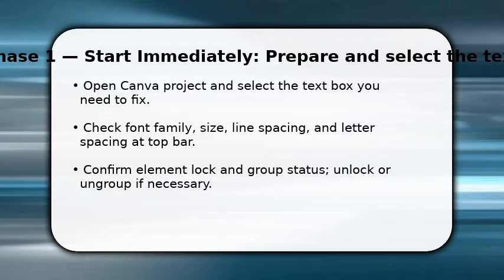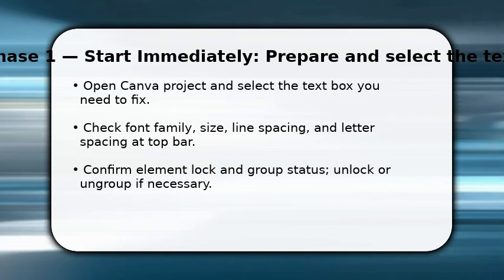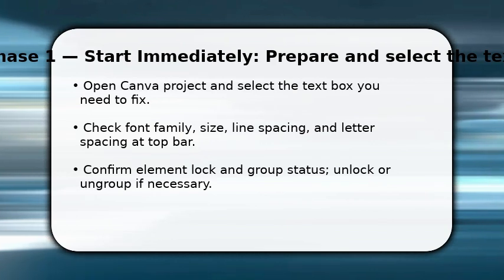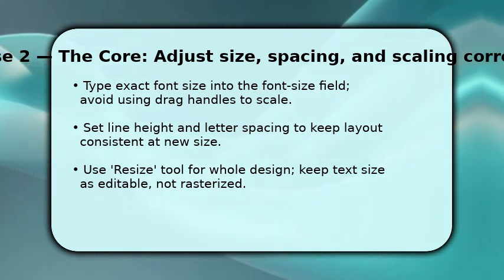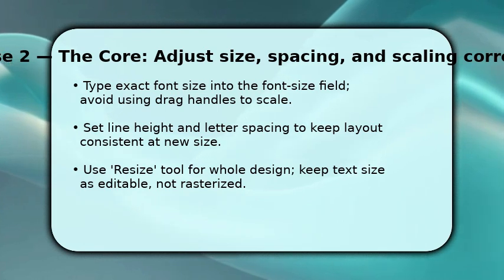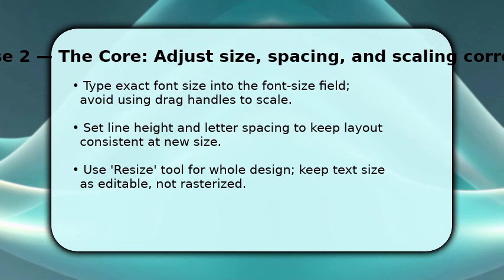How to Fix Font Size in Canva (easy Method)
How to Fix Font Size in Canva (easy Method) | 🔒 Surfshark VPN Deal — Stay private and secure. $1.99/mo + 3 Months Free ▸

Discover the simple steps to adjust font size in Canva for your projects. This video guide walks you through resizing text elements, ensuring visual balance and readability within designs.

Canva, font size fix, adjust text on Canva, resize fonts in design software, text element sizing tutorial, visual balance with font sizes, readable typography for projects, How to change typeface size in Canva, Font resizing guide for creatives, Optimize your designs